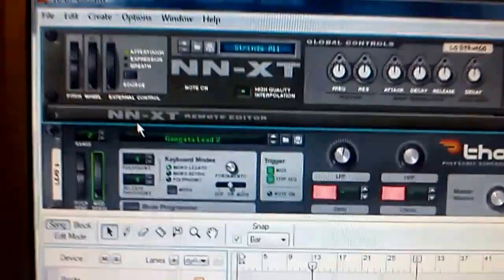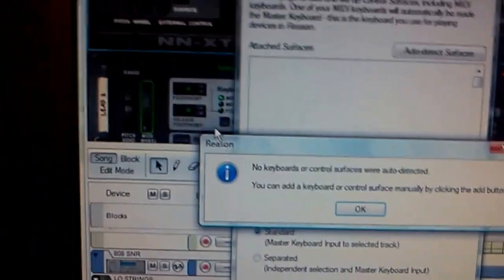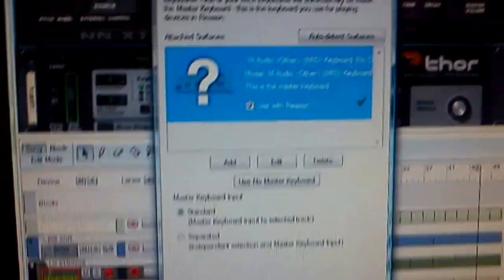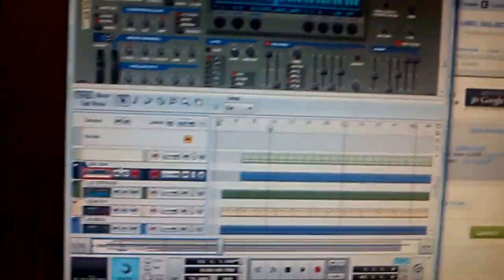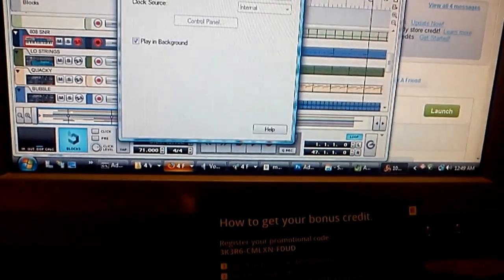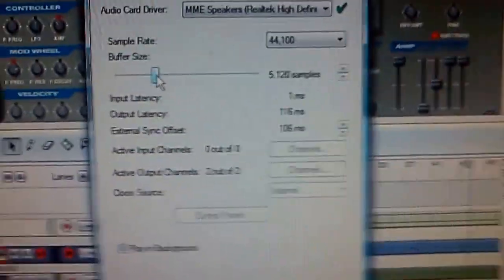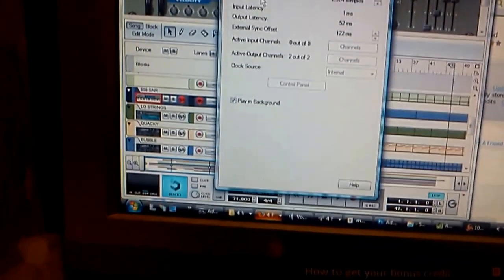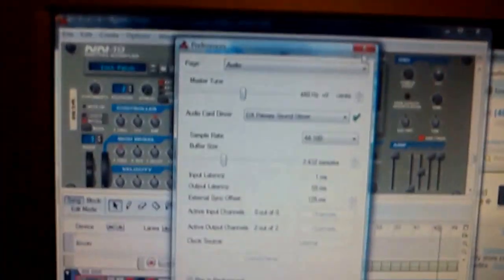How To Connect Your Midi Keyboard To Reason In The Studio with Clever Kisum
What's up guys, Im back with another one. This time I'll show you how I connect a new MIDI Keyboard Controller to Reason on my computer by USB Cable. I'll show you how to tweak your audio settings in Reason to get the drum machine pad effect.

follow@CleverKisum